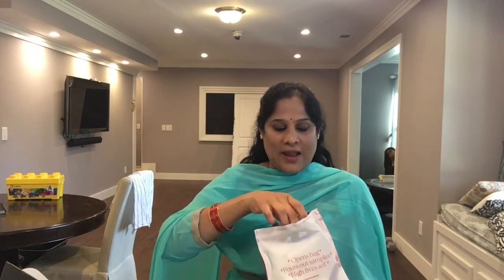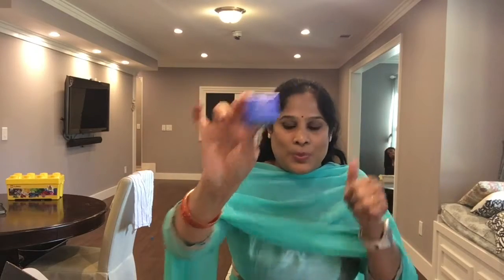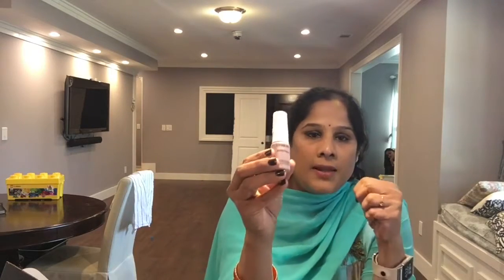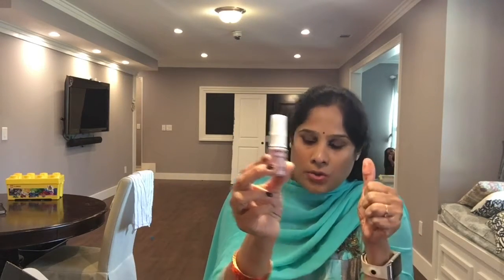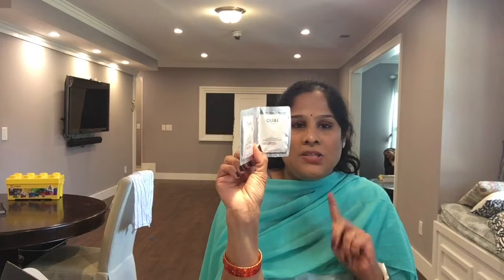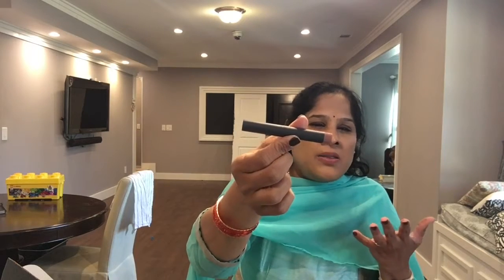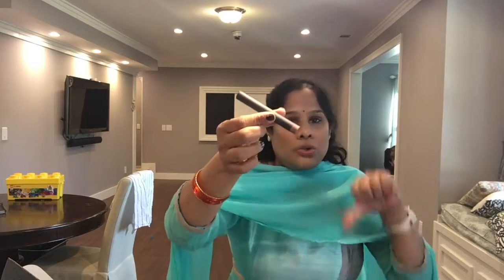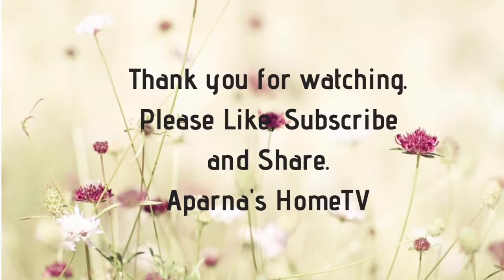Episode 214: January 2019 Sephora Play Box Review!!!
Hi,
In this video, you will see what's inside my January 2019 Sephora Play Box.

Thanks,
Aparna